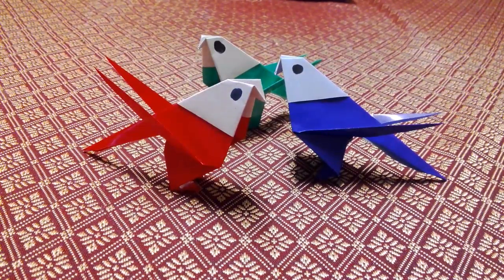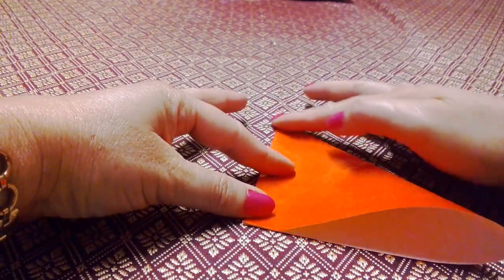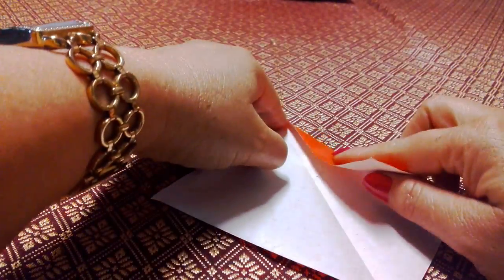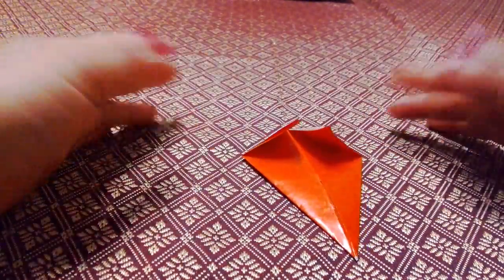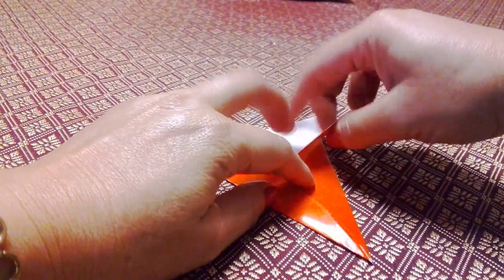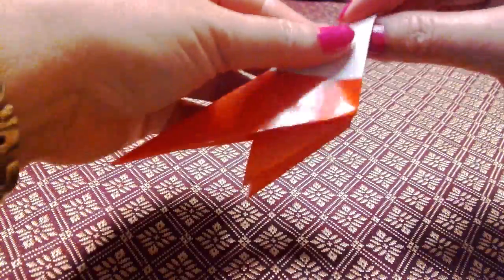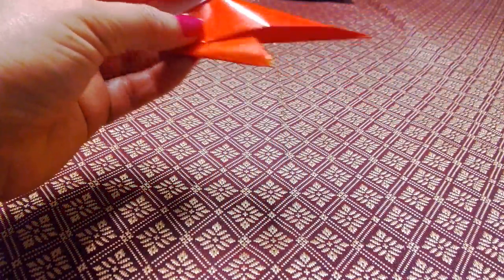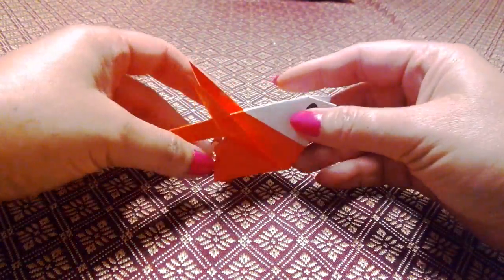My Origami Parrots